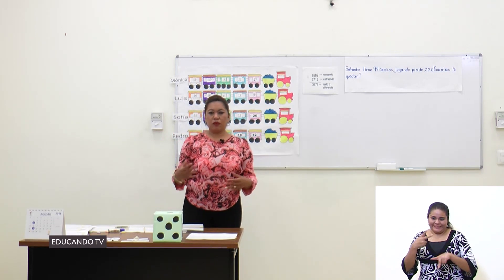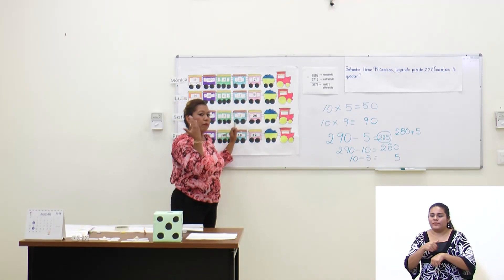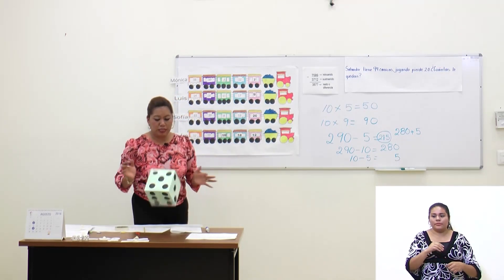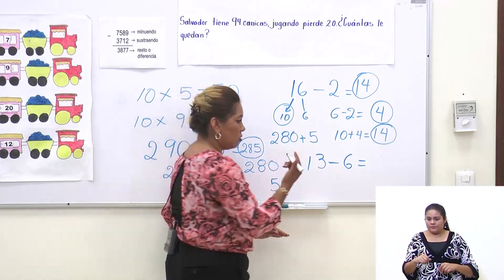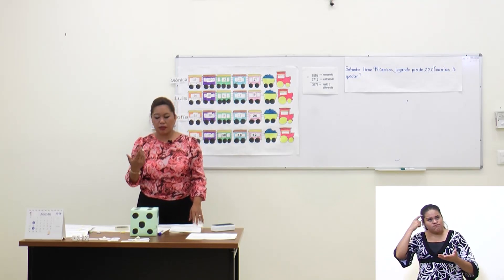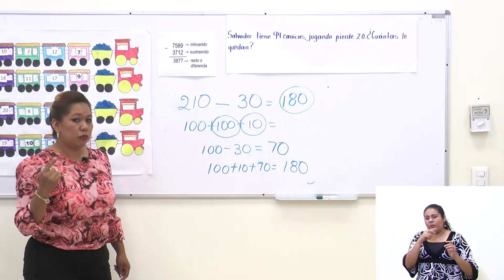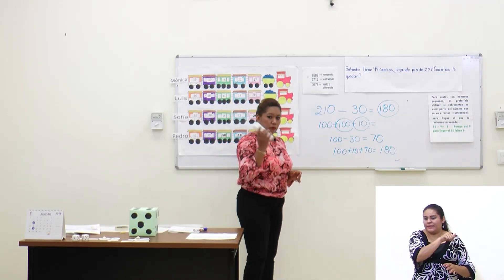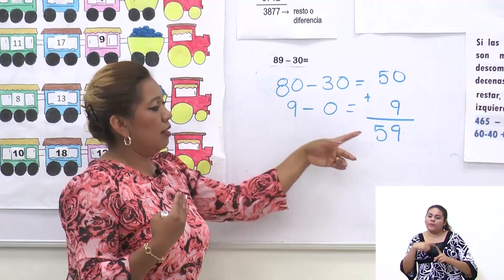Primaria 3º y 4º clase 11 Tema: Procedimientos mentales para restar dígitos y múltiplos de 10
Objetivo: Que el alumno utilice diversas estrategias de cálculo mental en restas de digitos y múltiplos de diez.